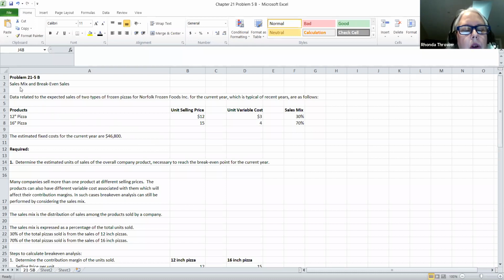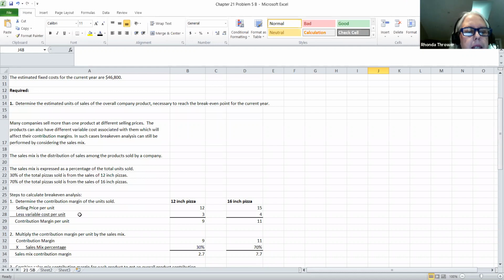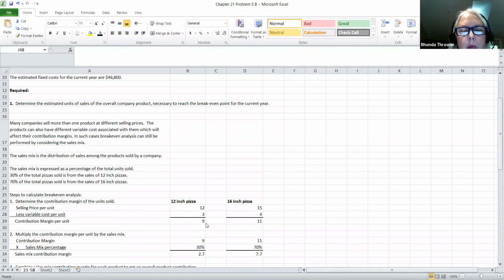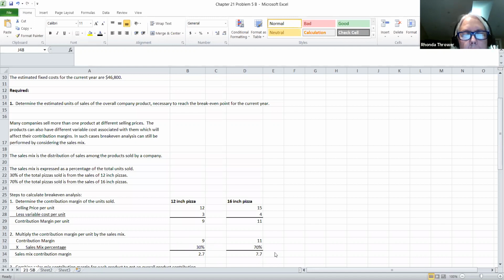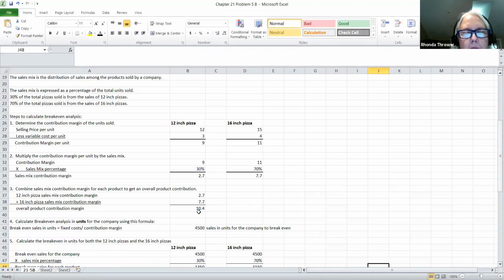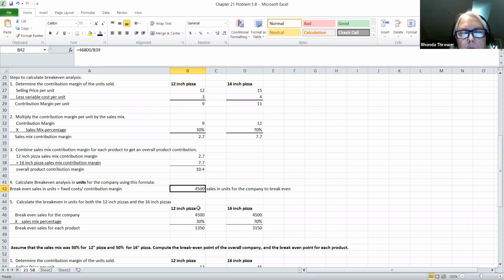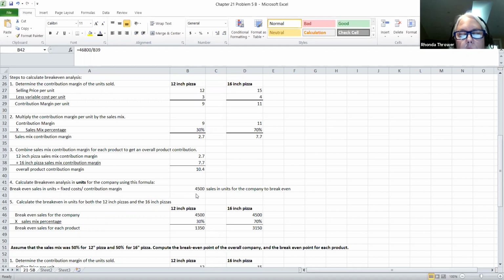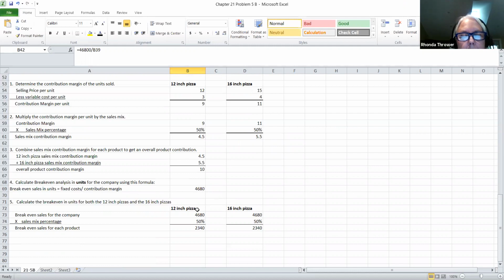ACC 121 Chapter 21 Problem 5 B